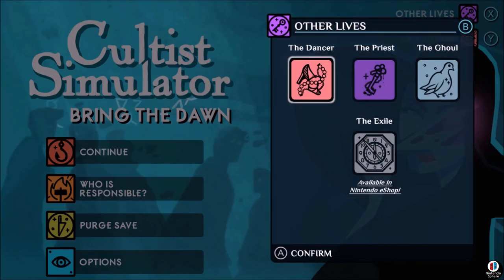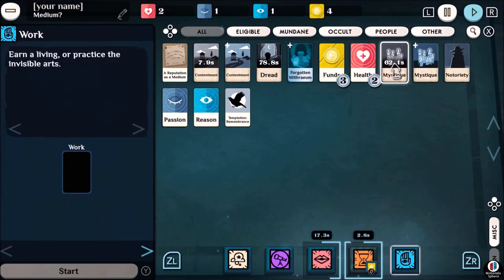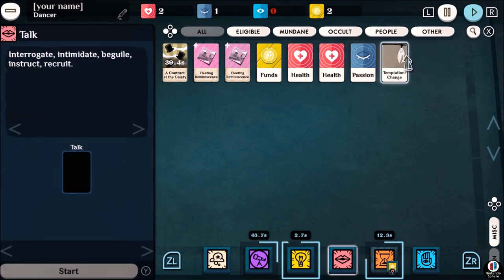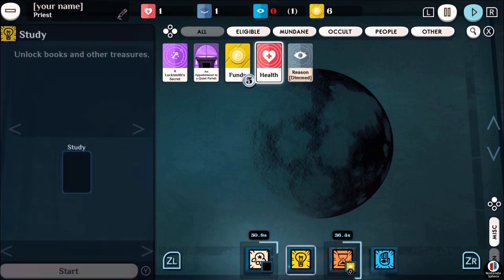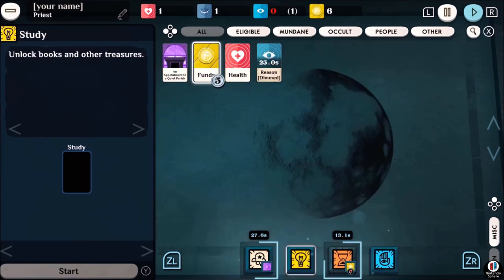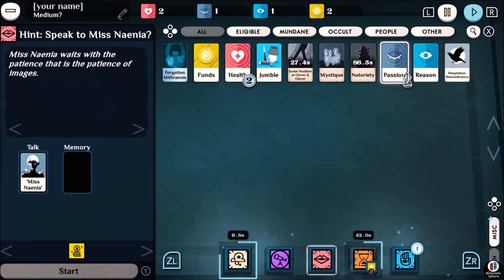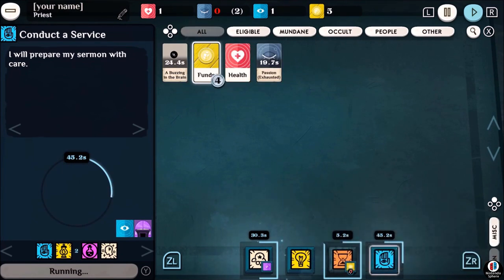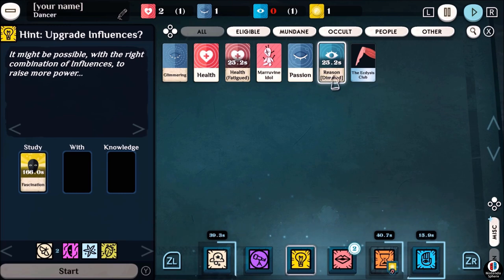Cultist Simulator: Initiate Edition REVIEW Nintendo Switch GAMEPLAY Videogame | PC Mobile Impression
Cultist Simulator: Initiate Edition Review for Nintendo Switch videogame system. You can also purchase the game on PC via STEAM or Mobile on Android & IOS.

"REVIEW" is a series where I will review games with a time limit twist. They're meant to give you a small taste of the game if you don't want to dedicate 15 minutes to watch an in-depth review. I try to be as accurate and precise as possible covering most major features of any game.

Review Copy Provided by: PLAYDIGIOUS